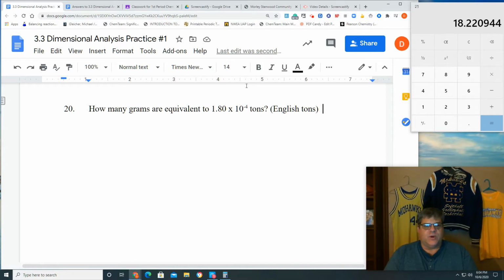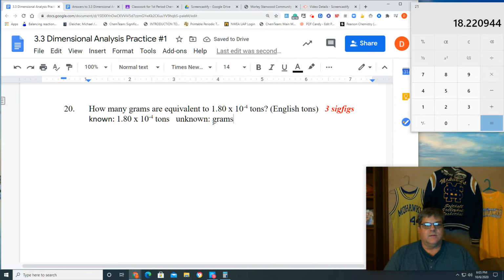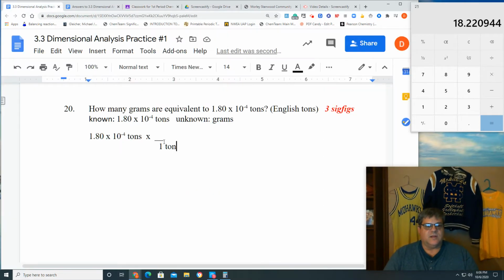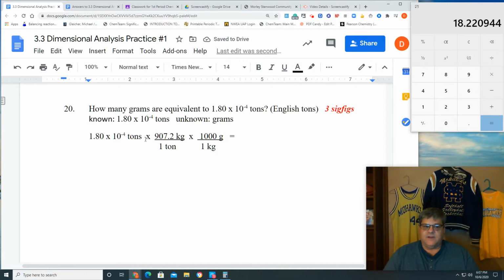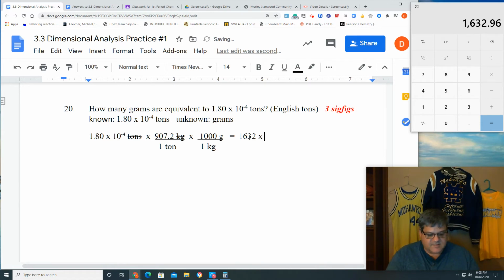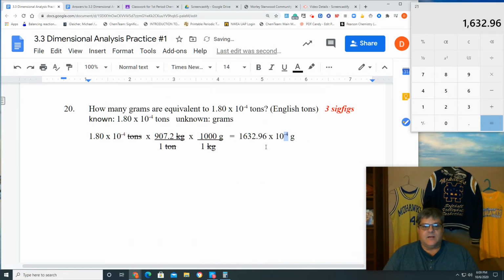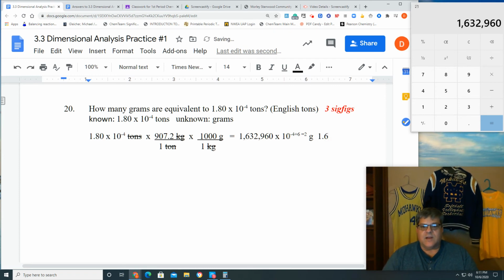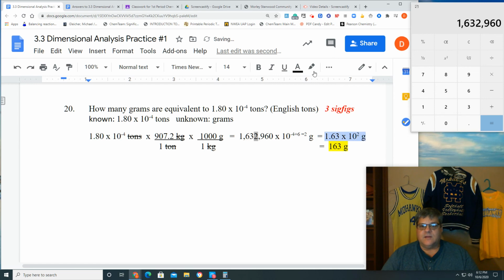3.3 DA Practice #1 Problem #20